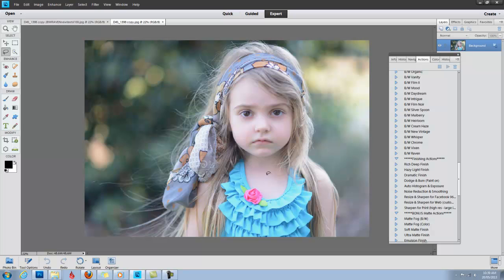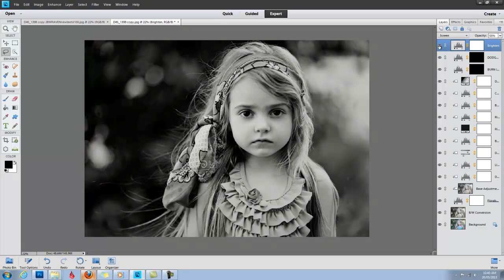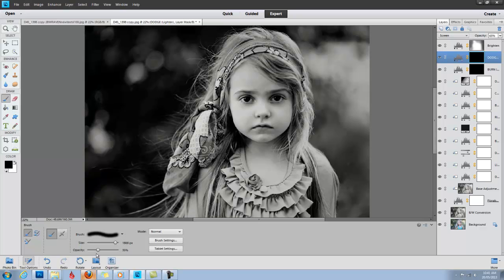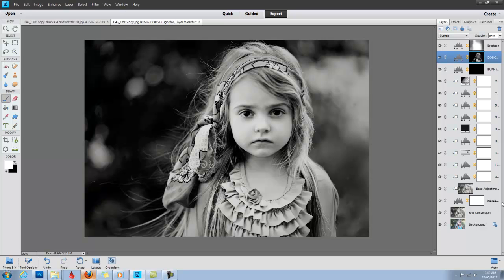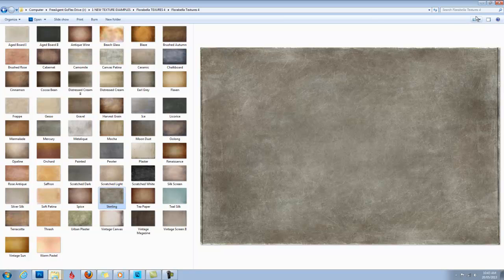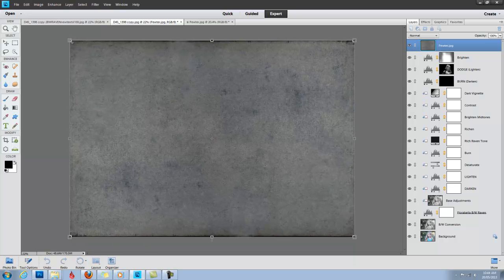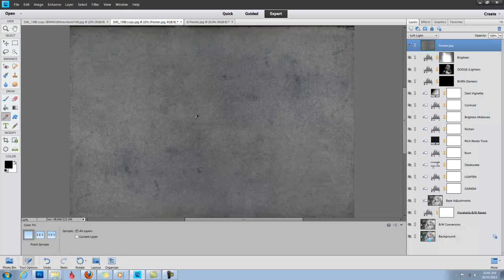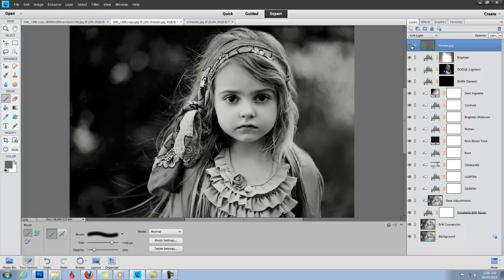Florabella Deep, Moody B/W Raven Action Tutorial PSE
Photoshop Elements (PSE) Editing demonstration using the Florabella B/W Raven Action from the Deluxe B/W Actions set to achieve a dark, moody, film like B/W Conversion. (separate video for Photoshop).